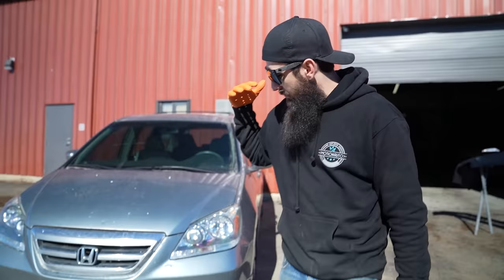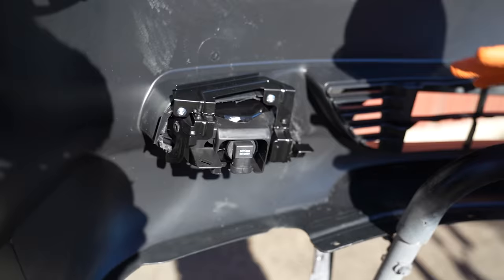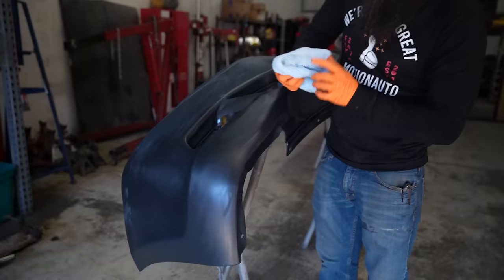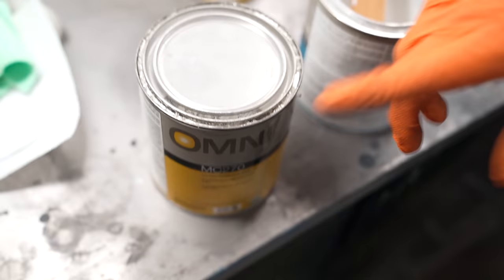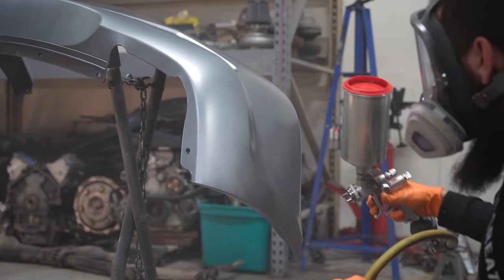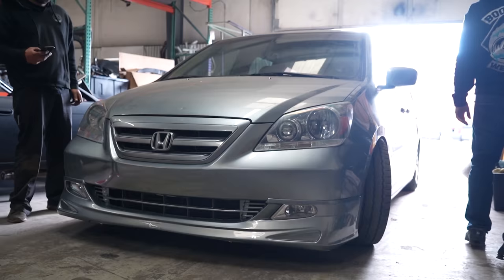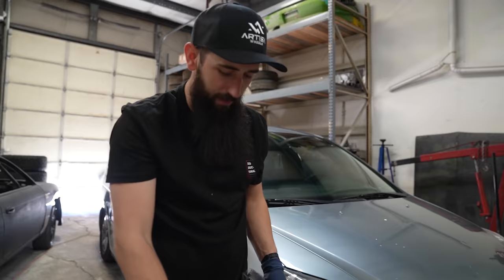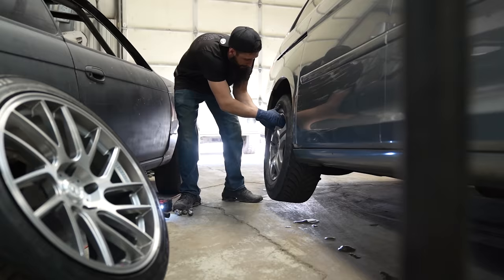Rebuilding (And Heavily Modifying) a Honda Odyssey " Man Van"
Enter for a chance to win the 1JZ Swapped Lexus Is300 + $3,000 cash! Every $1 Spent = 1 Automatic entry for a chance to win!

In this video, we get the front bumper painted on the van, shoutout to carparts.com for sending out the front bumper. Bc Racing coil-overs for the Coilovers on the van. eBay for having a seller with a lip in stock. D&S paint center for the paint match.